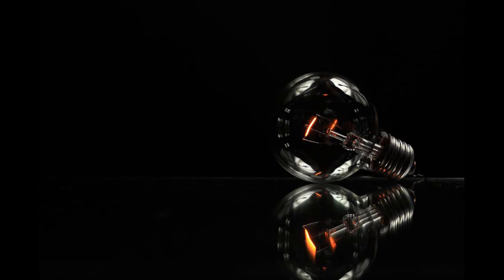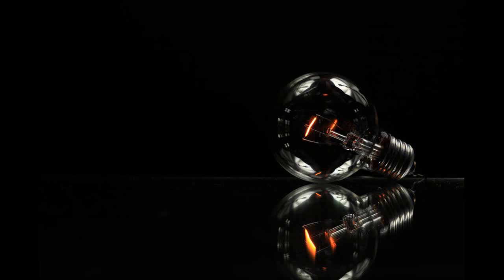Vessel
A short story about a girl, her family, and the way they all interact.

"Dancing On My Own"
by Outgoing Hikikomori